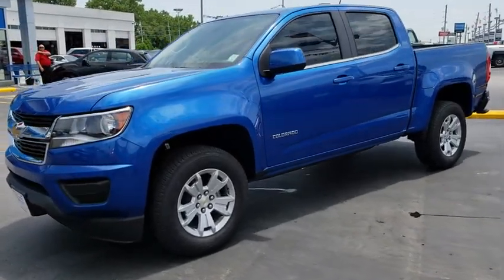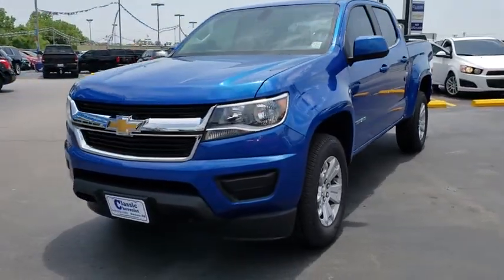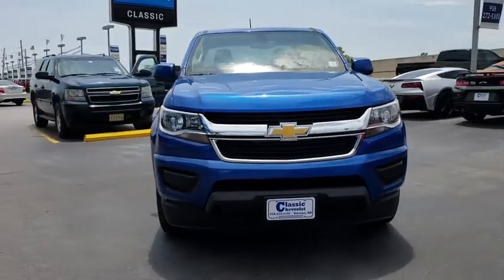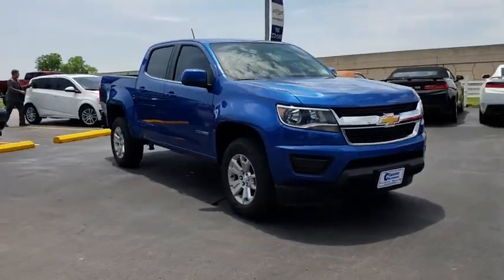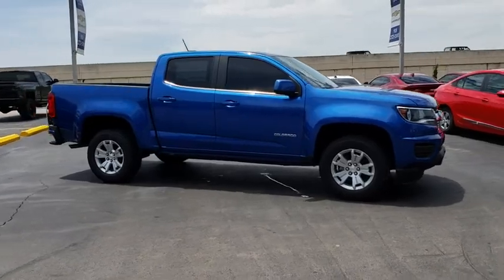2018 Chevrolet Colorado Tulsa, Broken Arrow, Bixby, Sand Springs, Owasso, OK N907400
New 2018 Chevrolet Colorado available at Classic Chevrolet in Tulsa, Oklahoma. Servicing the Broken Arrow, Bixby, Sand Springs, and Owasso, OK area.
2018 Chevrolet Colorado 2WD LT - Stock#: N907400 - VIN#: 1GCGSCEA8J1297879

Classic Chevrolet
8501 Owasso Expwy

Blue Metallic 2018 Chevrolet Colorado LT RWD 6-Speed Automatic 2.5L I4 DI DOHC VVT26/20 Highway/City MPG Price includes: $1,000 - GM Bonus Cash Program. Exp. 06/11/2018